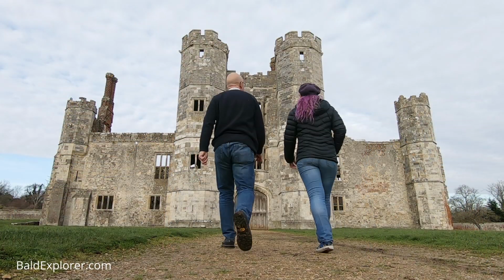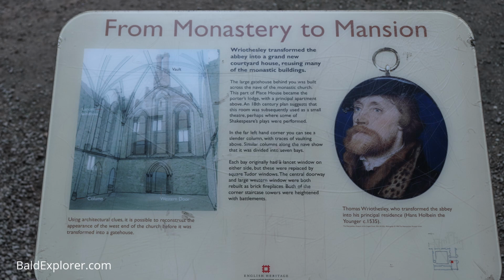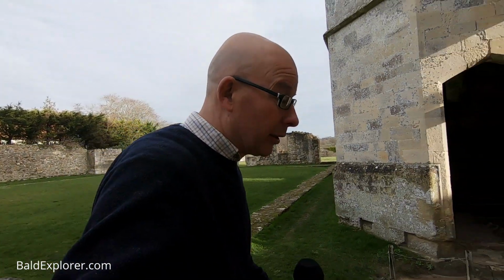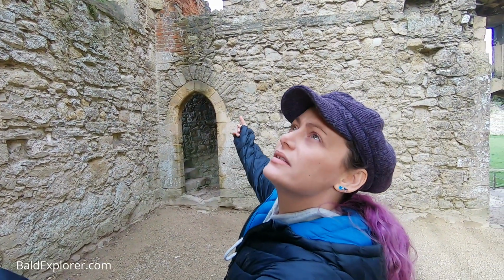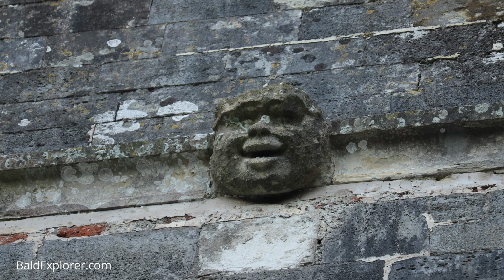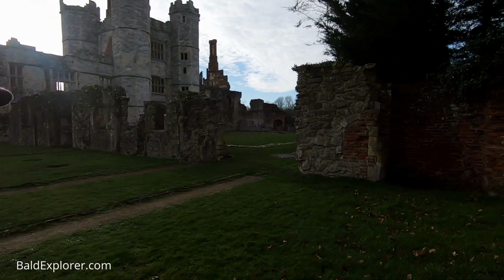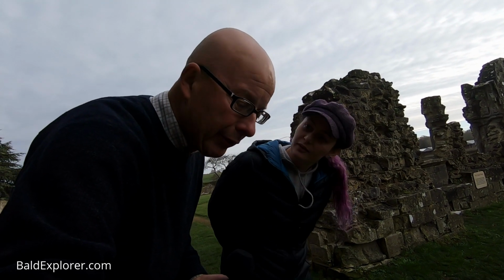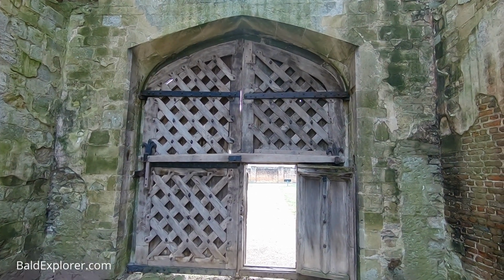Titchfield Abbey Ruins Explored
Julia and I are exploring the ruins at Titchfield, in Hampshire, near Fareham. One time an abbey stood here, but after the Dissolution of the Monasteries, it was adapted into a grand manor house.

According to Wikipedia: Titchfield Abbey is a medieval abbey and later country house, located in the village of Titchfield near Fareham in Hampshire, England. The abbey was founded in 1222 for Premonstratensian canons, an austere order of priests. The abbey was a minor house of its order, and became neither wealthy nor influential during its three centuries of monastic life; the inhabitants were devoted to scholarship, as shown by their very impressive library.

The abbey was closed in 1537 by Henry VIII of England during the Dissolution of the Monasteries and the building was converted into a mansion by Thomas Wriothesley, a powerful courtier. Later in the sixteenth century the mansion was home to Henry Wriothesley, who was a patron of William Shakespeare. In 1781 the mansion was abandoned and partially demolished. The remains were purchased by the government in the early twentieth century and are now a Scheduled Ancient Monument under the care of English Heritage.